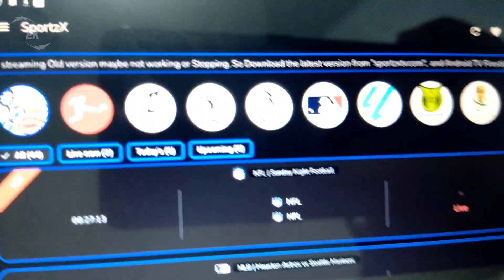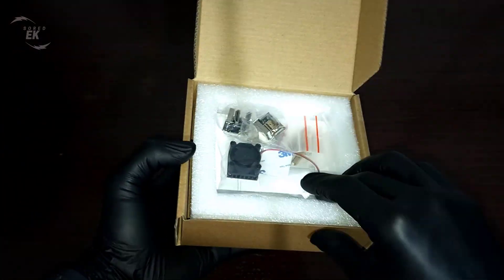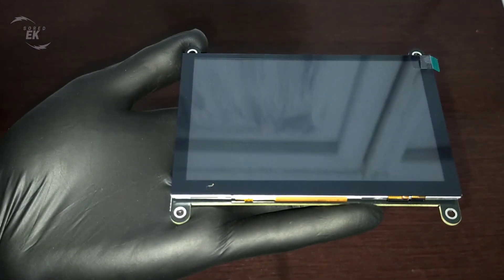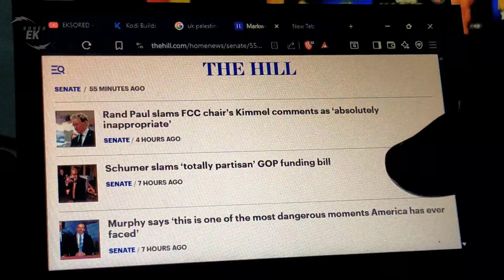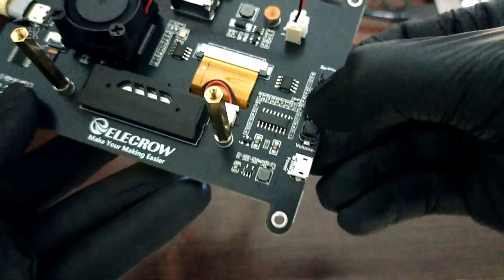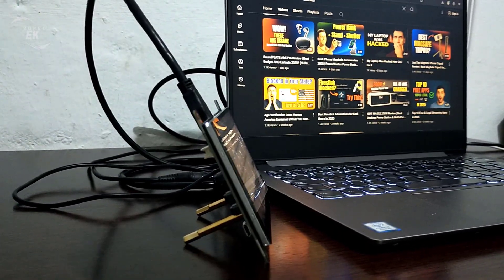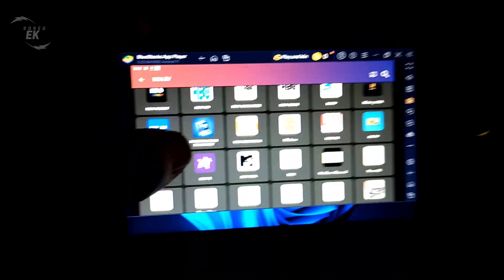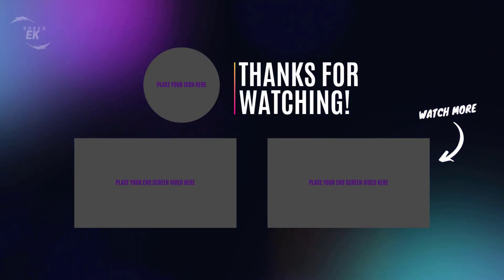Elecrow 5" Touchscreen Review | Best Raspberry Pi 5/PC Mini HDMI Display Kodi Windows 11 & PS4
Looking for a compact, portable, and affordable touchscreen display? In this video, I review the Elecrow RC050 5-inch 800x480 Capacitive Touch LCD, designed for the Raspberry Pi 5, but also fully compatible with PCs, laptops, and even the Sony PS4.

👉 Hands-on look at the design, fan, buttons, and built-in speaker
👉 Full specs and features breakdown
👉 Touchscreen performance test
👉 Tested on Windows 11 laptop, Raspberry Pi, and console use
👉 Final thoughts – is it worth buying?

This little screen is great for coding, DIY projects, retro gaming, or even watching movies, sports, or live TV with apps like Kodi while working on your laptop.

▪️Devices i use in this video:
Lenovo Laptop
Logitech M240 Mouse

Elecrow 5 inch touchscreen monitor review for Raspberry Pi 5 portable HDMI display for PC Windows 11 and PS4 test best small capacitive touch screen for Raspberry Pi projects mini monitor for coding retro gaming movies and live TV with Kodi.

Elecrow 5 inch HDMI touchscreen review small monitor for Raspberry Pi 5 PC Windows 11 test PS4 console display mini screen for retro gaming movies live TV Kodi and DIY projects portable 5 inch capacitive touch display Elecrow HDMI screen for Raspberry Pi 5 PC Windows 11 laptop PS4 secondary monitor best mini screen for makers coders and gamers.

EKSORED